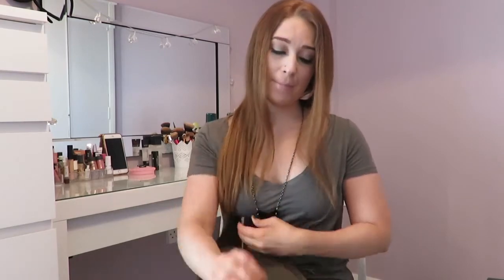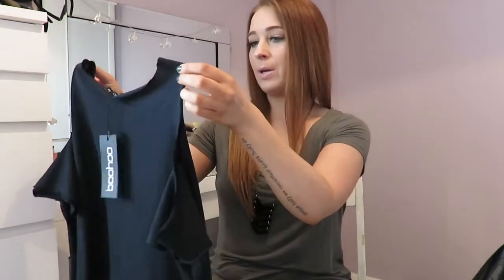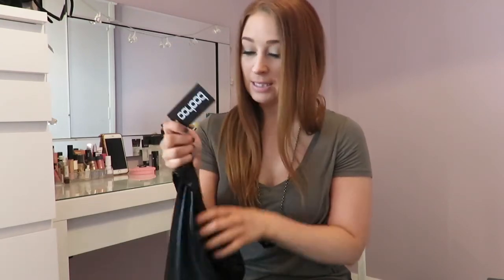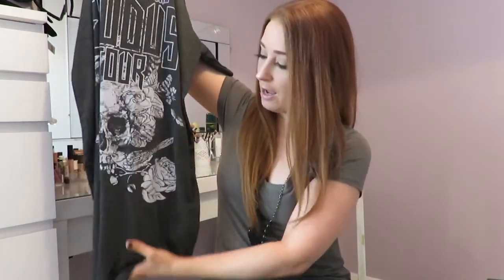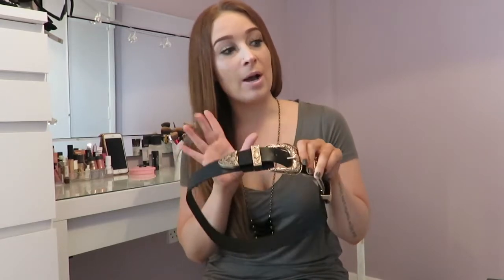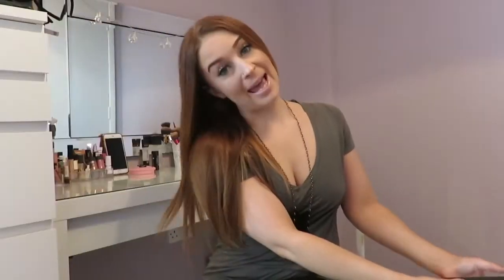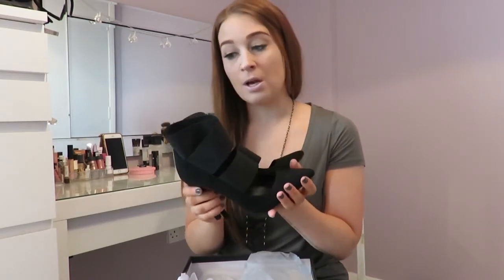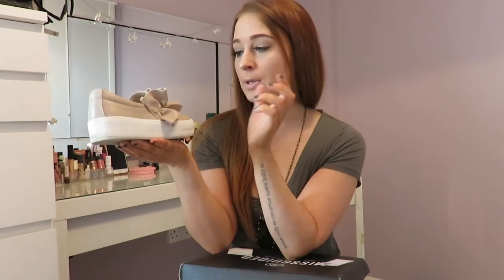Online Haul / MissGuided & BooHoo 2017 / Siobhan Connell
Hi Guys, Thanks for checking out My Spring Online Missguided and Boohoo Haul video.

Items purchased in this haul video are from Primark, MissGuided and BooHoo.com.

Khaki Bomber Jacket by BooHoo,
Black Band Cold Shoulder T Shirt by BooHoo
Black Faux Suede Court Shoes by MissGuided
Grey Cold Shoulder Dress by MissGuided
Nude Ruffle Pumps by MissGuided

WHAT I'M WEARING:

Khaki V Neck T shirt from Topshop £12.

Thanks guys, see you in my next video!  X S